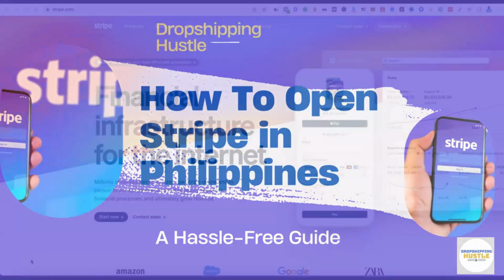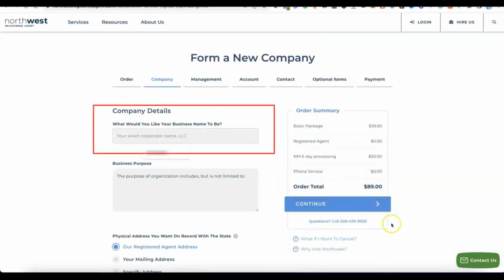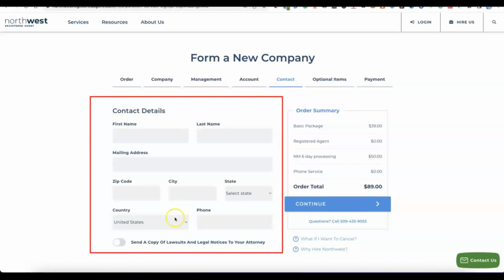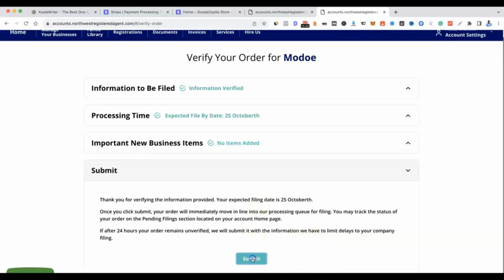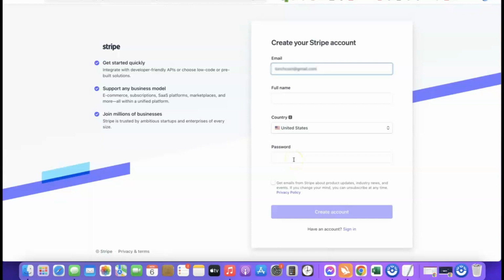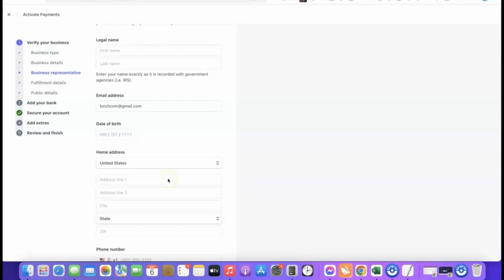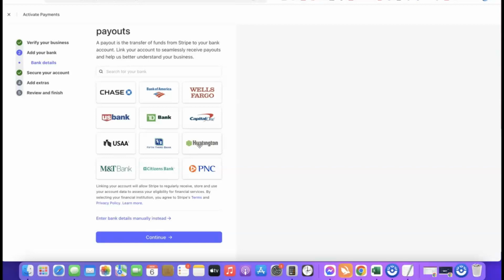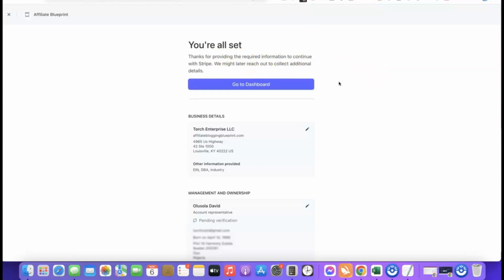How to Create Stripe Account in Philippines [Working 100%]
Empower your business in the Philippines with seamless online payments! In this step-by-step tutorial, I guide you through creating a Stripe account tailored for users in the Philippines.

From initial setup to account verification, this comprehensive guide ensures you're well-prepared to navigate the world of digital transactions. Watch now to unlock the potential of Stripe for your Philippine business!

Discover How To Leverage SHORTCUTS And FREE TRAFFIC To Sell Profitable Products On A Colossal Marketplace That We Use To Generate Up To $300,000 PER MONTH!